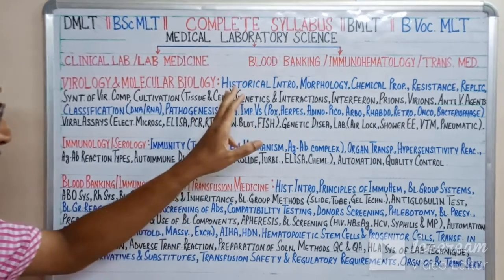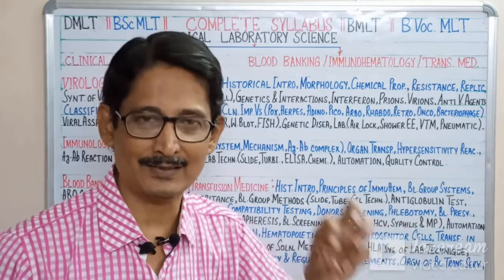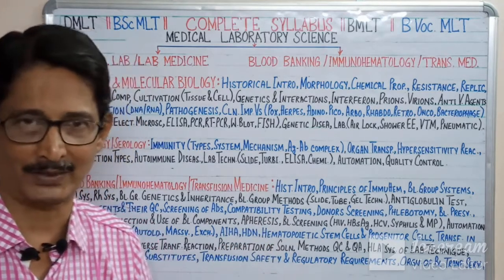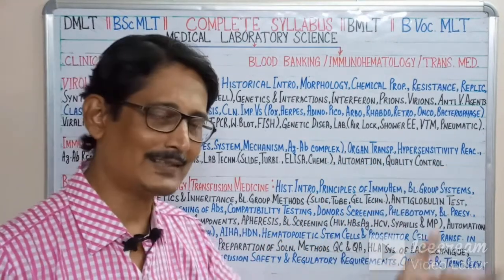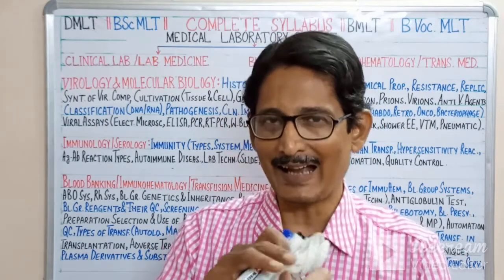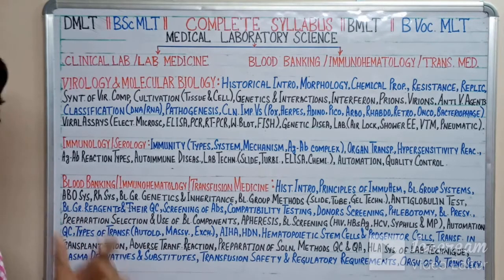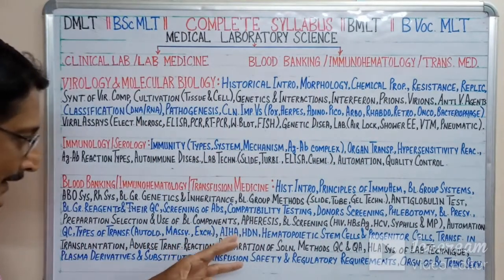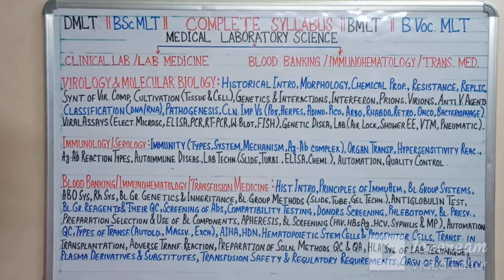BMLT/Bsc MLT Syllabus 1st,2nd,3rd year/DMLT Syllabus 1st,2nd year/Lab Technician Syllabus ENGLISH- 4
JENPAS-UG
      JENPAS-UG 2020
      Diploma in medical lab technician syllabus
      dmlt Paramedical syllabus
      bmlt paramedical syllabus
      dmlt new syllabus
      bmlt new syllabus
      dmlt course syllabus
      bmlt course syllabus
      Paramedical guruji
      Paramedical education
      Lab technologist dinesh
      Bmlt
      Dmlt
      Bmlt syllabus
      Dmlt syllabus
      Lab technician syllabus
      Lab technician course
      Bmlt course
      Dmlt course
      Bmlt classes in hindi notes
      Dmlt classes in hindi notes
      Laboratory technologist videos
      Paramedical course
      Government job for dmlt
      Government job for bmlt
      Lab technician interview
      Lab technician job
      Anatomy syllabus
      Microbiology syllabus
      Biochemistry syllabus
      Bmlt 1st year syllabus
      Bmlt 2nd year syllabus
      Bmlt 3rd year syllabus
      Syllabus of bmlt
      Syllabus of dmlt
      Dmlt course in hindi
      Bmlt course in hindi
      Dmlt syllabus 1st year
      Dmlt syllabus 2nd year
      Dmlt book
      Bmlt book
      Bmlt syllabus
      Dmlt syllabus
      Lab technician
      Bmlt 1st year
      Scope of bmlt
      Scope of dmlt
      Scope of lab technician
      Bmlt syallabus
      Dmlt syllabus
      Lab technician syllabus
      Lab technician competition exam syllabus
      Cytology syllabus
      Histology syllabus
      Hematology syllabus
      Blood bank syllabus
      Clinical pathology syllabus
      Bmlt classes
      Dmlt classes Mcqs for lab technician

           13.BMLT DMLT,Lab Technician Career A to Z /What to do after 10th/Best Career Option after 10th/Matric

          14. BMLT, DMLT,Lab Technician Career A to Z /What to do after 10th/Best Career Option after Madhyamik

          15. Career Options After 10th//What to do after 10th/Best Career Option after 10th/A to Z Career Options

          16. PCB Career Options After 12th//What to do after 12th PCB  Best Career 12th Science ke bad HINDI me

          17.PCB Career Options After 12th//What to do after 12th PCB  Best Career 12th Science ke bad BANGLA

          18. PCB Career Options After 12th//What to do after 12th PCB  Best Career Option after 12th Science